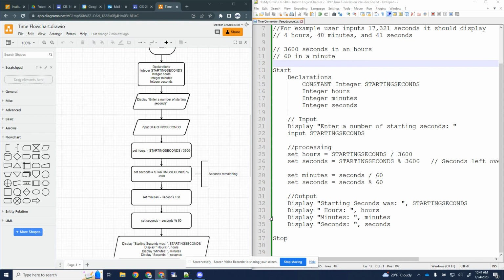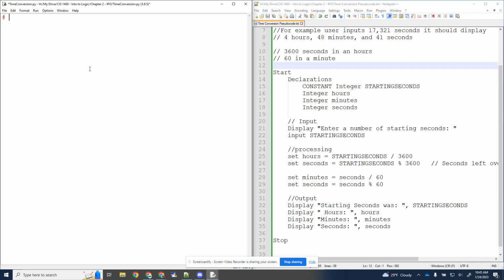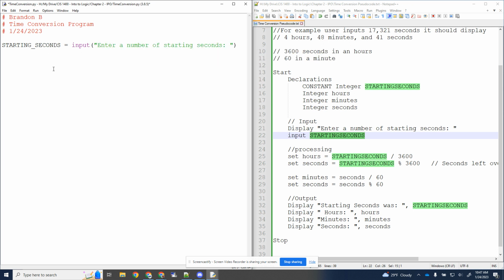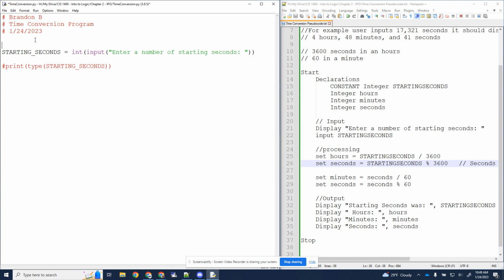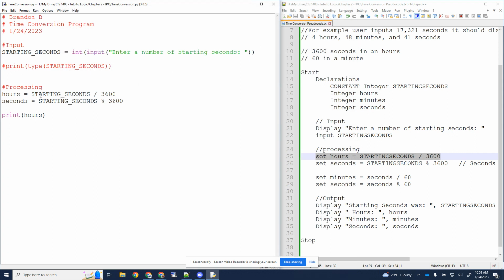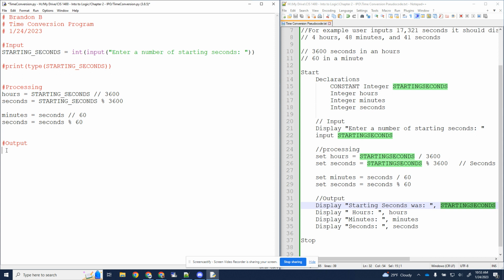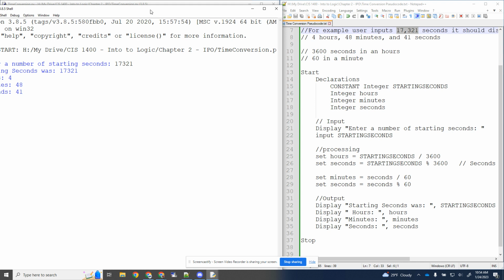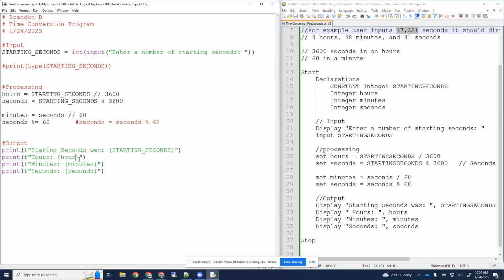Time Example Python